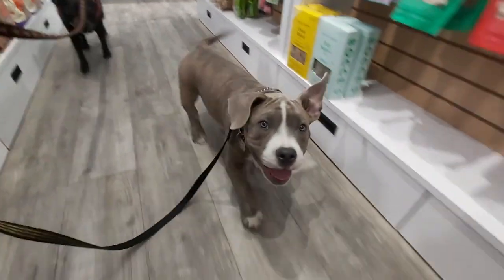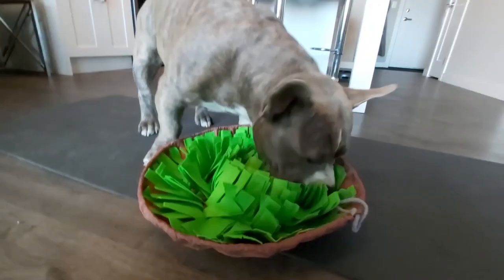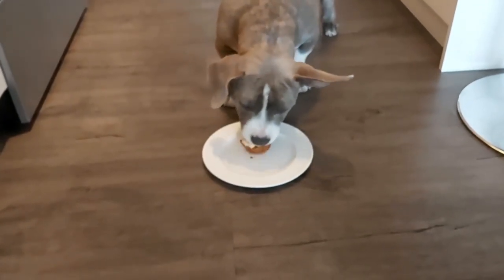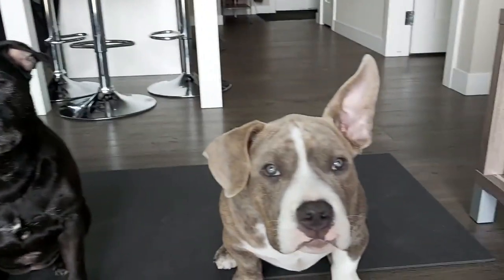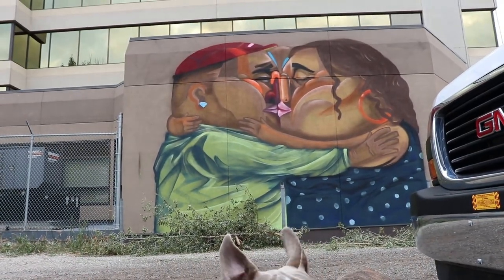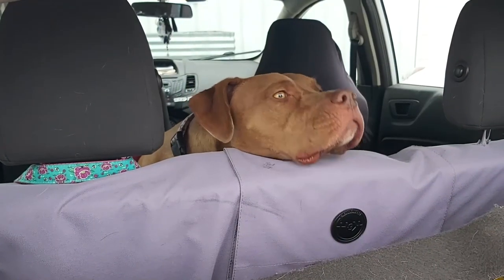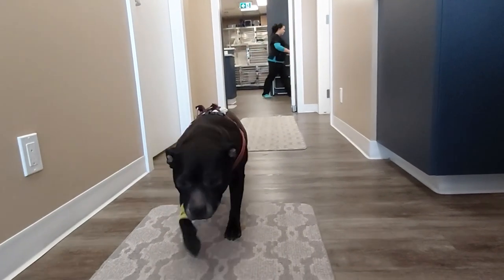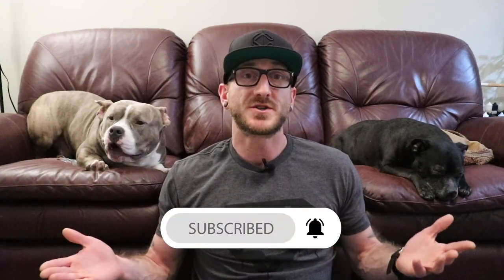Top 10 Highlights of 2021 | The Best Of My Staffy & American Bully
This year has been amazing for myself, my Staffordshire Bull Terrier Ruby, and my Pocket American Bully puppy Chester. We have done so many things in 2021 and in this video I cover the best moments of the year with my Pibbles.

Everything from adventures in the dog bark, to our love of the local Bone & Biscuit pet store. Homemade dog treats, puzzles, paintings, gear and new friends.

Thanks to everyone that has made this channel possible in 2021! We look forward to an amazing 2022 full of new adventures, tricks, treats, and good friends.

👍 Bloop That Like Button!

Gear used to make this video:
👍 Canon Rebel SL2 Camera
👍 Ubeesize Flexible Phone & Camera Tripod
👍 Amazon Basics 60-Inch Lightweight Tripod
👍 PoP voice 16 Feet Single Head Lavalier Lapel Microphone

Visit my website Pibbles & Bits for all things bully breeds, including American Bully dogs, Pit Bulls, Staffordshire Bull Terriers, American Staffordshire Terriers, Bull Terriers, French Bulldogs, Rottweilers, Olde English Bulldogge, Aussie Bulldogs, Boston Terriers, and many many more!

👍 Show your support for such talented artist

Logo art:
By P Thanga Vignesh